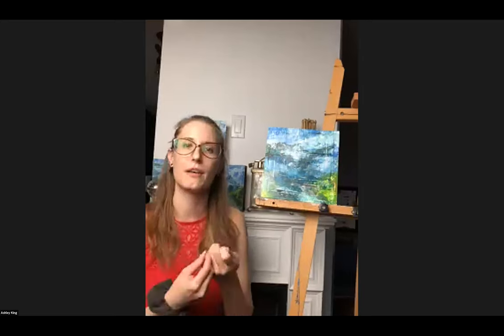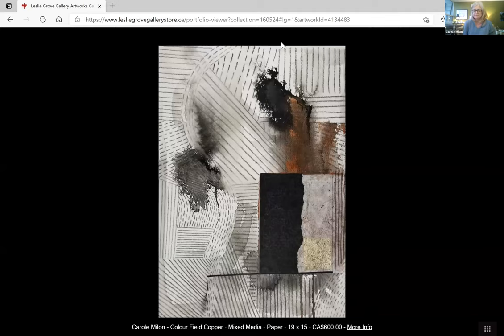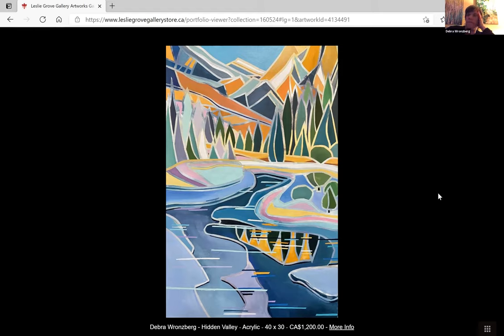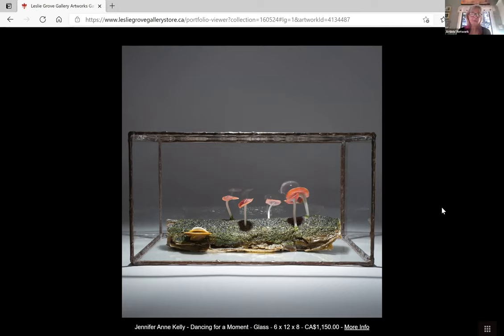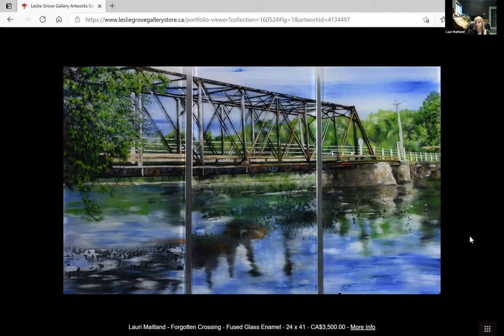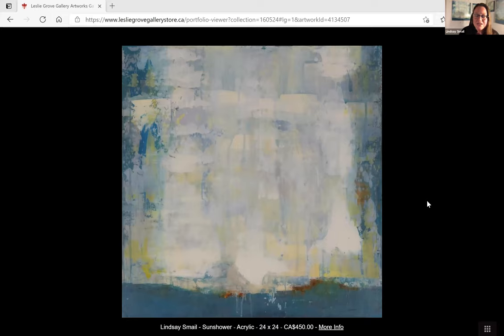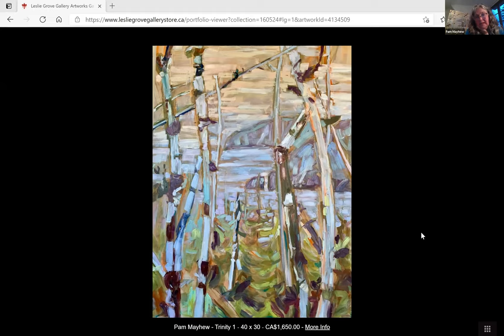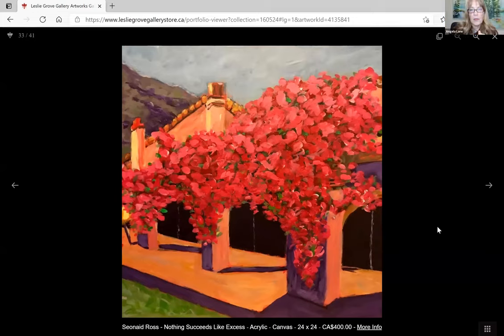The View From Here Virtual Opening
Virtual Opening for "The View From Here" April 29th 2021